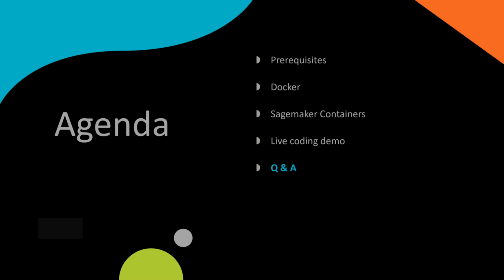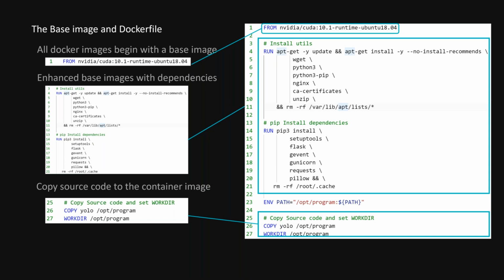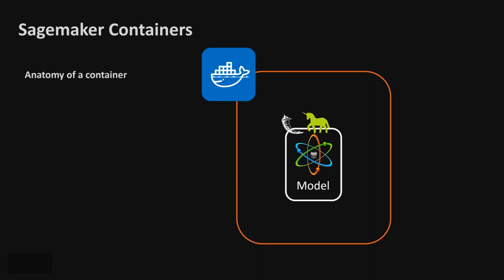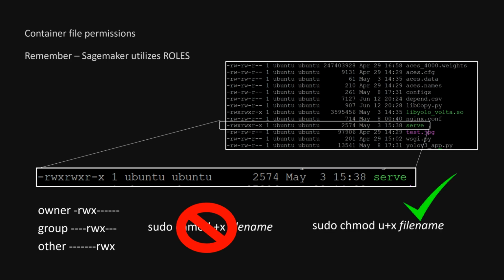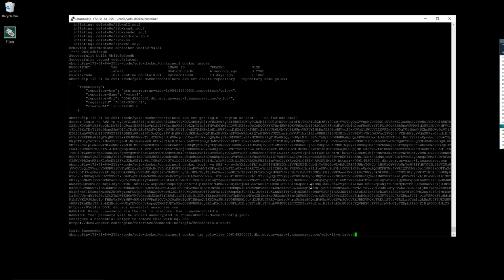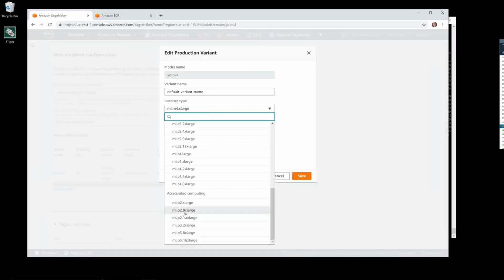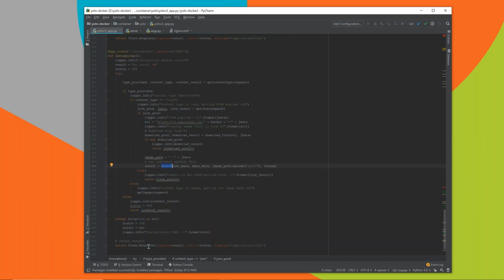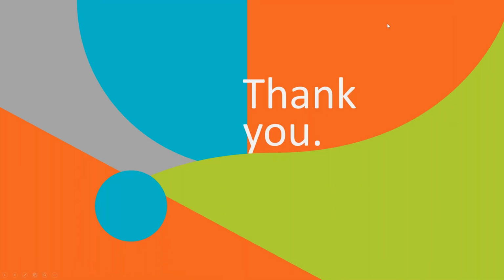AWS Partner Webinar: Adding Custom Algorithms to Amazon SageMaker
With native support for bring-your-own-algorithms and frameworks, Amazon SageMaker offers flexible distributed training options that adjust to your specific workflows. Deploy a model into a secure and scalable environment by launching it with a single click from the Amazon SageMaker console. Join this deep-dive webinar presented by Chris Burns, Senior AI/ML Partner Solution Architect for AWS.